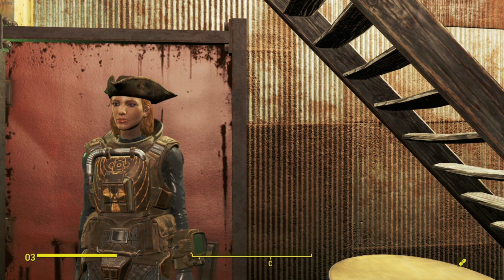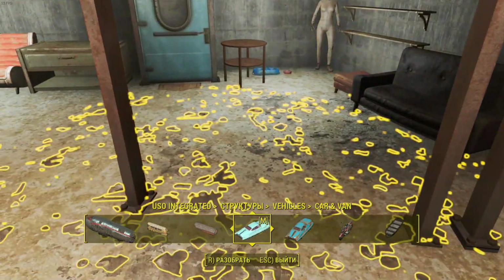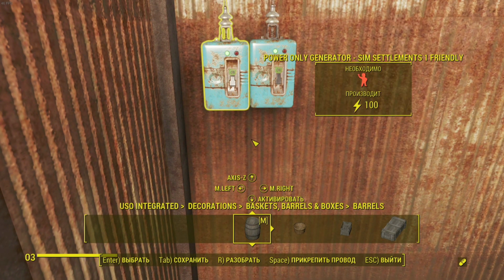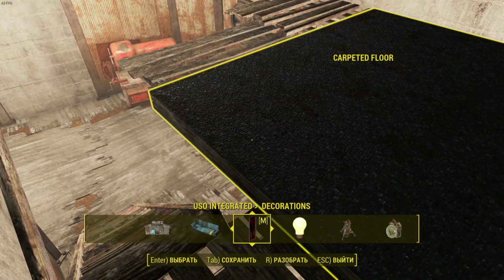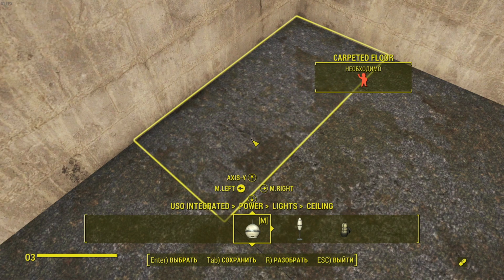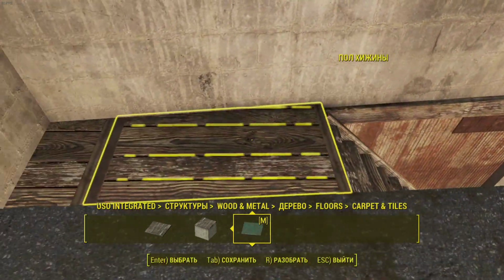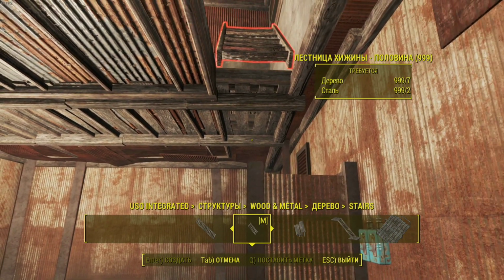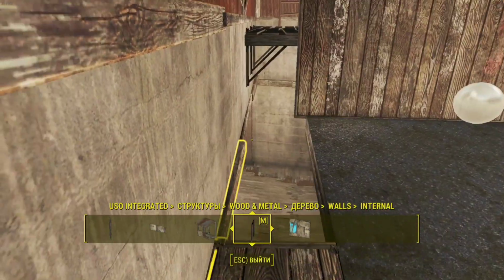BUILDING A HOMEPLATE pt.1| I've done close to nothing but enjoyed it | fallout 4 mods